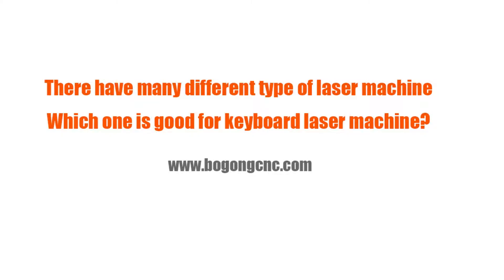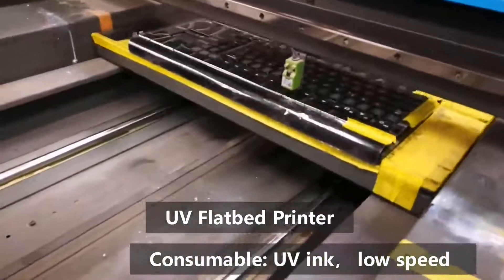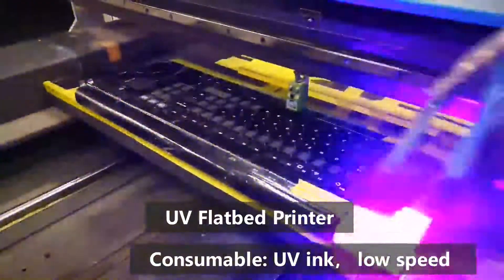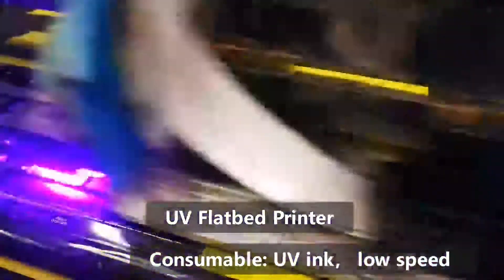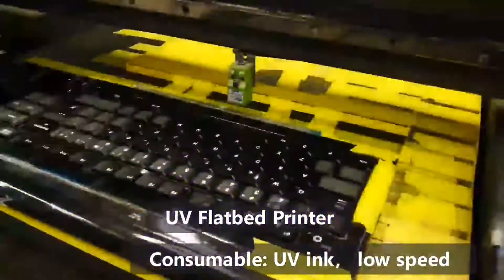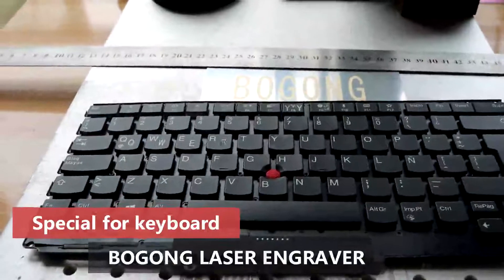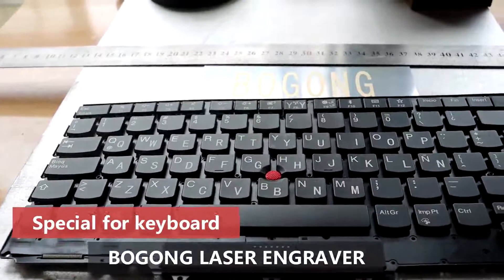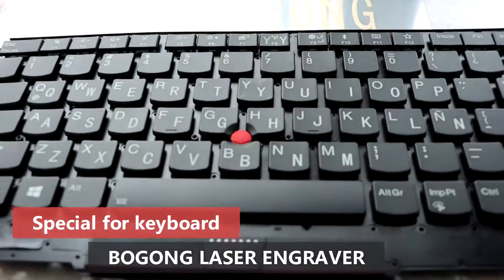HOW to Choose KEYBOARD LASER PRINTING MACHINE? | UV printer or LASER MARKING MACHINE for Arabic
This video show you laser printing process by UV Flatbed laser printing machine and by BOGONG Laser Engraving machine, keyboard laser printing machine also called keyboard laser marking machine. if you want to printing arabic letters for other language letters, pls check above keyboard laser printing machine.

If you want to get one keyboard laser marking machine for keyboard products or u need more information about BOGONG keyboard laser engraver, please email us to . or u can add me on whatsapp:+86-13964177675

We will keep updating new laser engraving machine videos.

Wechat id:bogongmachine